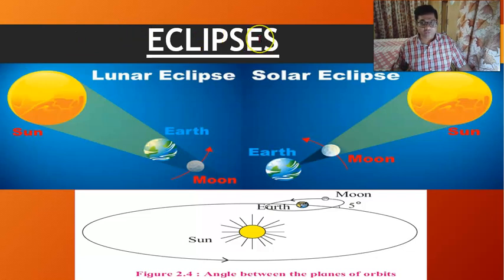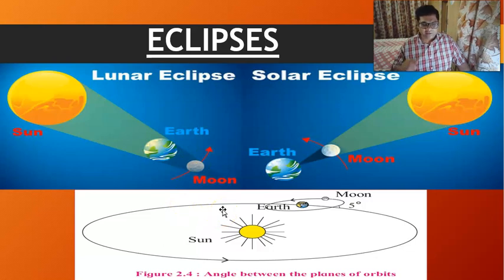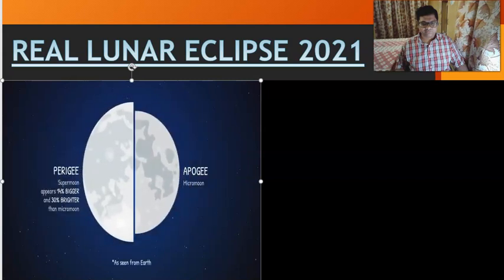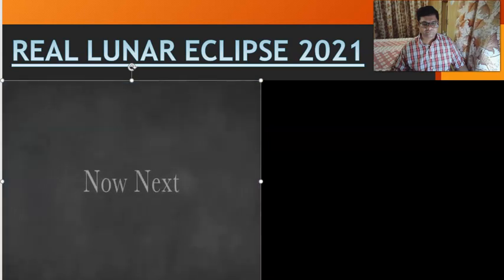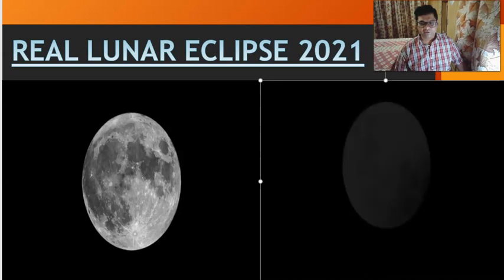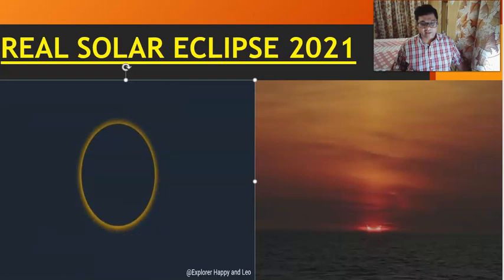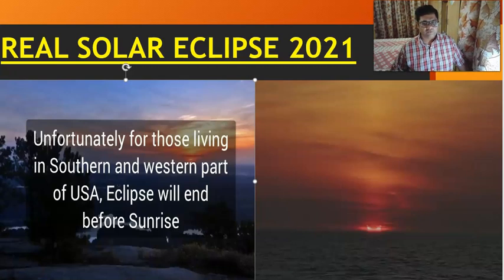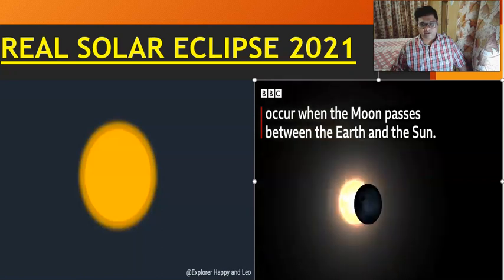7TH STD GEOGRAPHY CHP2. THE SUN, THE MOON AND THE EARTH - PART 2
In this video you will see learn and have a wonderful astronomical experience:

1) ECLIPSES
2) REAL LUNAR ECLIPSE Explantion & video - 26th May 2021
3) REAL SOLAR ECLIPSE Explantion & video - 10th June 2021
4) ONLINE LIVE QUIZ (Link here below)
 Game PIN: 0115823